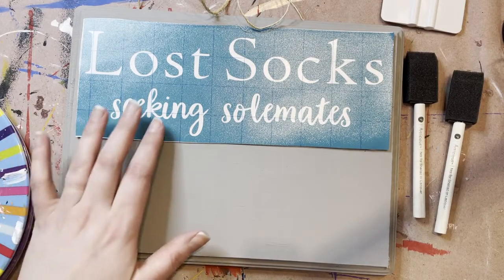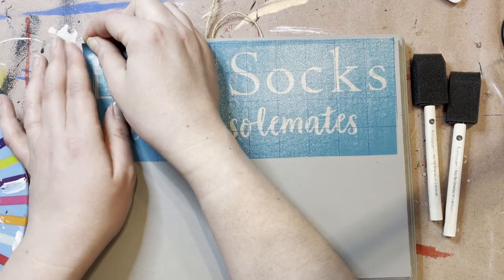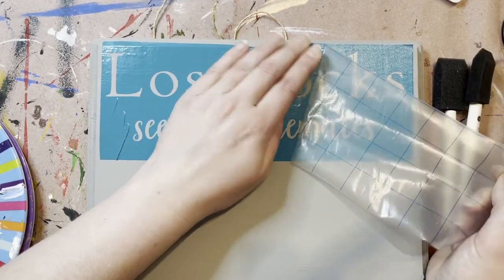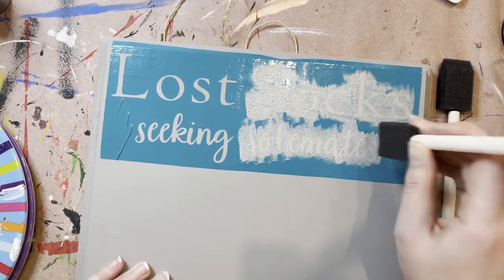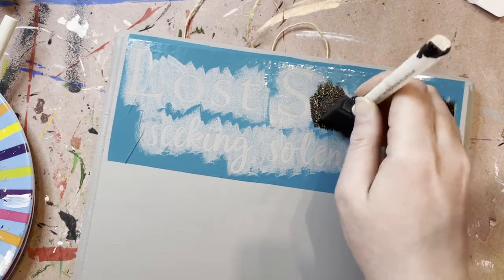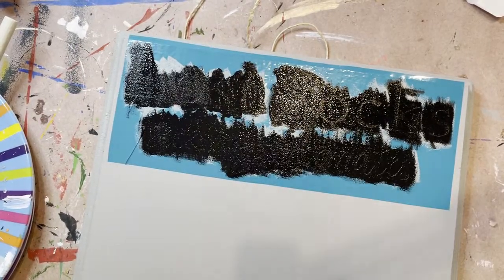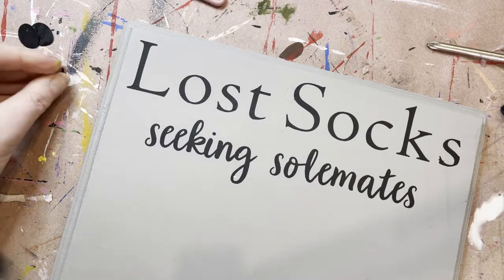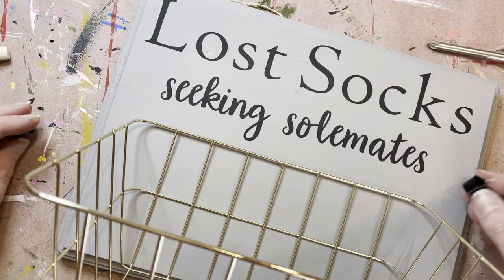Lost Sock Sign